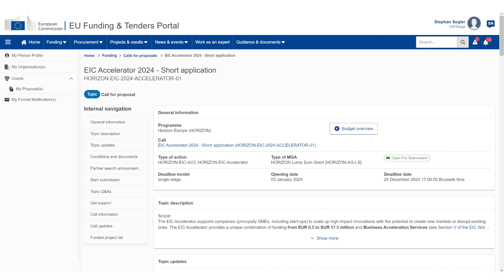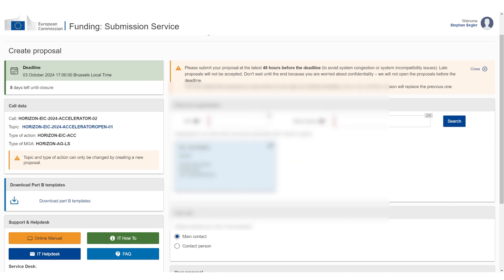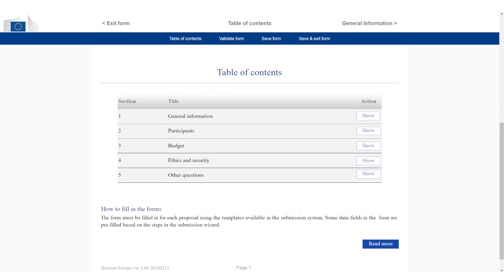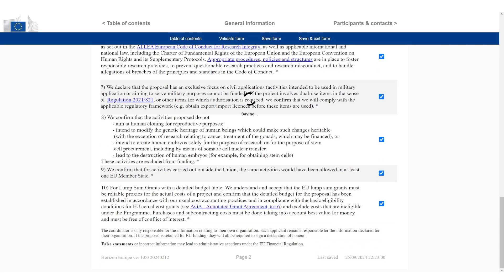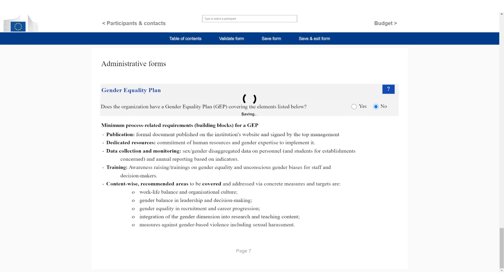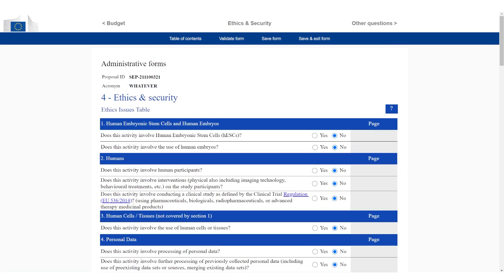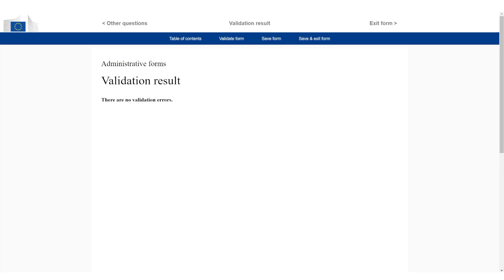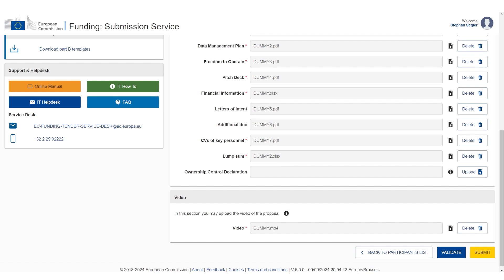How to Submit an EIC Accelerator Step 2 Grant Proposal (EU Funding & Tenders Portal)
The EIC Accelerator funding (grant and equity, with blended financing option) by the European Commission (EC) and European Innovation Council (EIC) is designed for startups and Small- and Medium-Sized Enterprises (SME) and provides €2.5 million in grant and €15 million in venture financing per project.

✅ Want to learn how to write your application? Take the EIC Accelerator Training Program

💡 What is the EIC Accelerator?

➡️ The EIC Accelerator is a funding program by the European Commission (EC) and the European Innovation Council (EIC) as part of Horizon Europe.
➡️ It funds innovative DeepTech companies with grant and/or equity financing of up to €2.5 million and €15 million, respectively.
➡️ Applicants can be from the EU-27 countries or from countries associated with Horizon Europe.
➡️ The company’s technology should have reached Technology Readiness Level (TRL) of 5 at least and be able to reach TRL8 within 24 months but exceptions can apply.

💡 What does the EIC Accelerator provide?

➡️ Next to business acceleration, coaching and networking opportunities, it provides funding in the form different application options:
➡️ Grant-only: A non-dilutive grant with the company reaching TRL8 at the end of the project and subsequently reaching TRL9 without the help of the EIC.
➡️ Equity-only: Dilutive equity funding from the EIC Fund to reach TRL9.
➡️ Blended finance: A mix of non-dilutive grant and dilutive equity financing to reach TRL9 at the end of the project.

💡 How do the different funding options finance development work?

➡️ In general, grant funding can only be used for activities up to TRL8 (i.e. TRL5 to TRL8) while equity funding can be used for developments up to TRL9 including innovation activities (i.e. TRL5 to TRL9).

💡 What industries can apply and are there topic limitations?

➡️ The EIC publishes topics every year in the EIC Work Programme which outlines specific budget allocations. Generally, the budget is split between the options of an “Open” and a “Challenge” Call which are usually available on the same cut-off dates. A company can therefore decide which topic they would like to apply for. The two options are:

➡️ EIC Accelerator Open: This call is open to applicants of all industries provided they are not violating the agendas of the European Union (EU) in terms of climate, human rights, ethics and other political and social targets.
➡️ EIC Accelerator Challenges: These topics are clearly defined technology and industry themes that must be achieved or covered by the applicant. The applicant can select the respective Challenge during the Step 2 submission process.

💡 When and how can I apply?

➡️ The EIC Accelerator generally has 2-4 cut-offs per year which are set for Step 2 submissions. The following conditions apply:

➡️ Step 1: This step encompasses a short application including a pitch deck, a video and a short proposal. Submitting a proposal is possible at all times since the call is continuously open.
➡️ Step 2: This step requires a very detailed business plan in addition to multiple annexes such as financials, Letters of Intent (LOI), a Freedom to Operate (FTO) analysis, a Data Management Plan (DMP), a pitch deck and a customizable company profile. After Step 1 has been passed, the applicants can apply to Step 2 to any of the designated deadlines.
➡️ Step 3: This step is an interview with the EIC Jury that is usually conducted online through a video call. It encompasses a 10-minute pitch by the applicant using the pitch deck submitted in Step 2 and an up to 35-minute Question and Answer session by the jury. If Step 2 has been passed successfully, the interview dates are generally a few weeks after the Step 2 evaluation was completed.